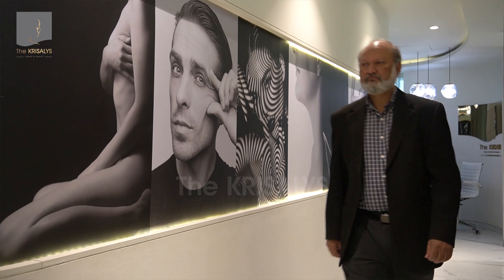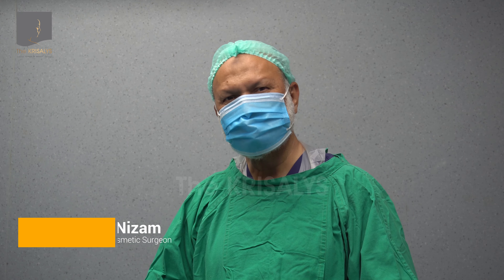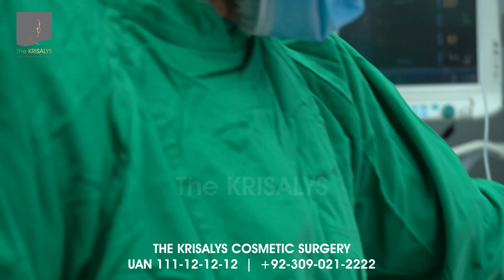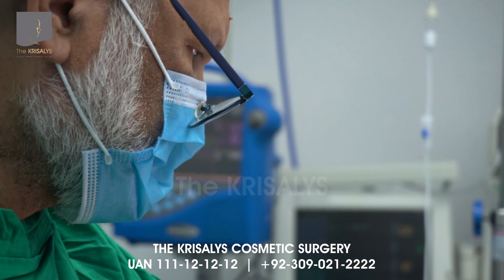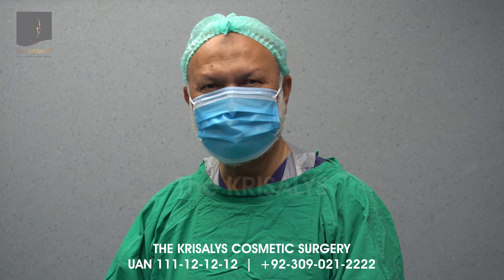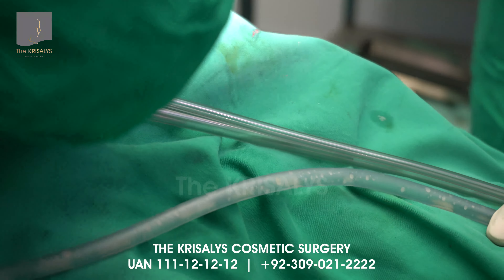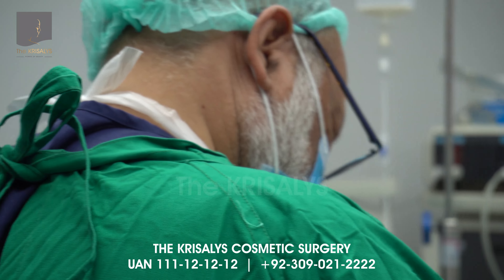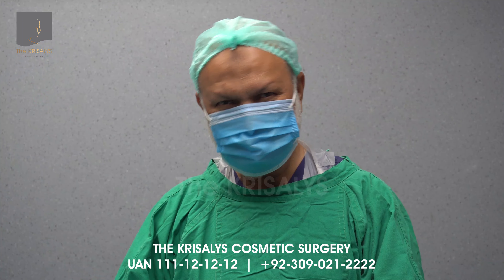Liposuction at Krisalys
Liposuction at Krisalys Cosmetic Surgery